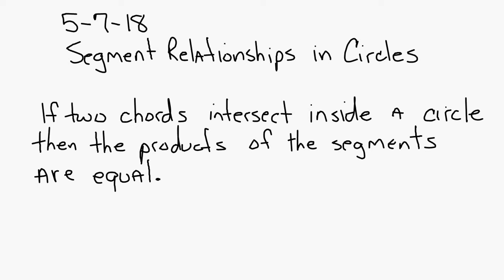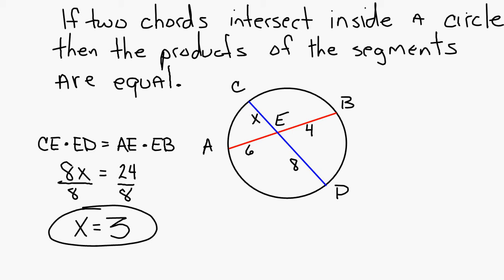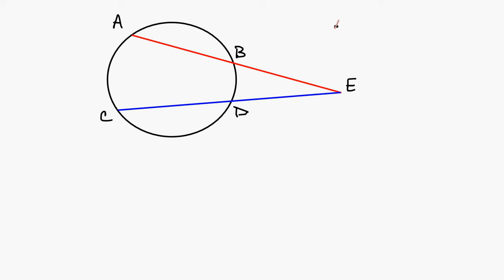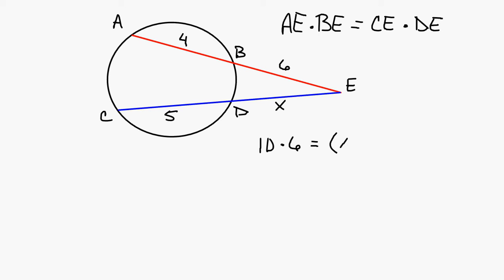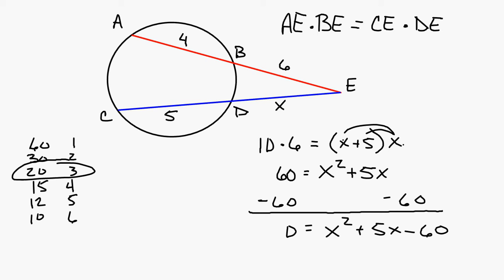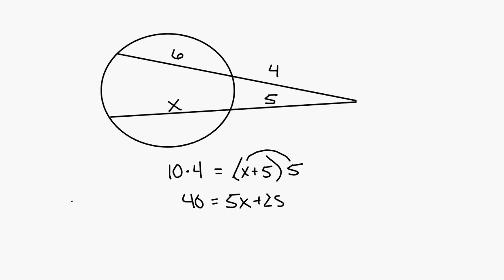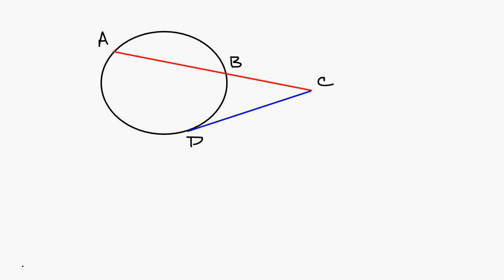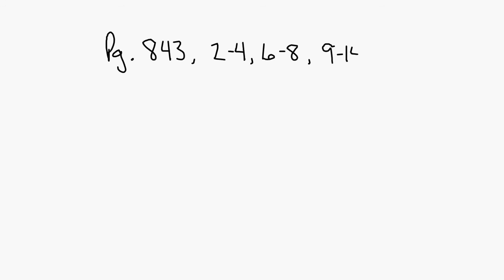PA 05 07 18